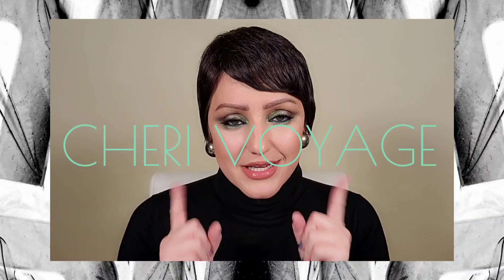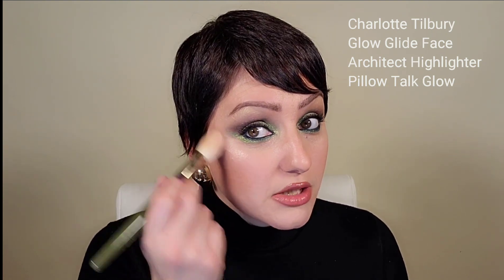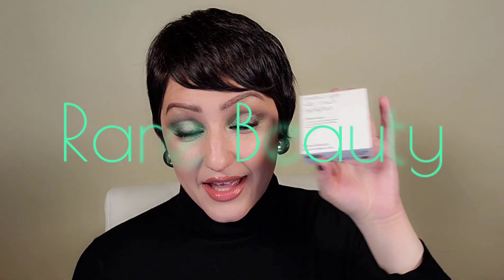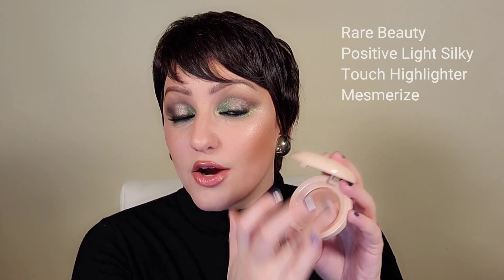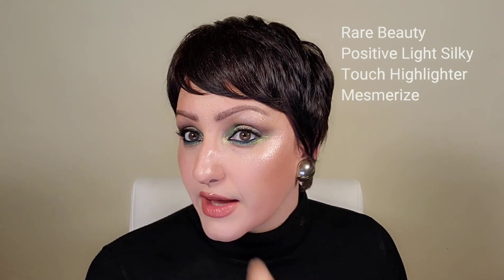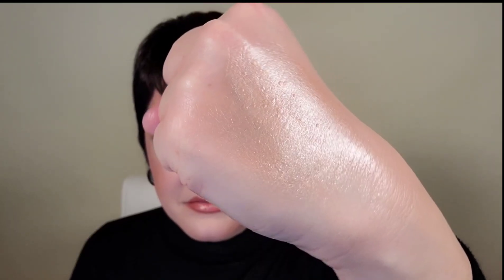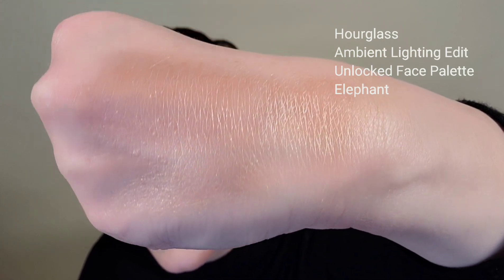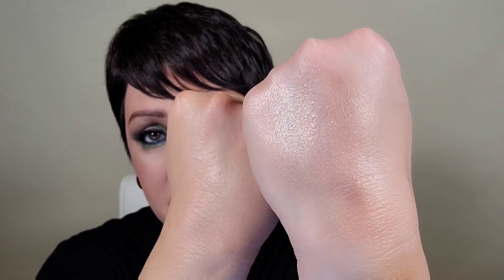5 BEST HIGHLIGHTERS and HOW TO USE THEM! Charlotte Tilbury Highlighter | Rare Beauty Highlighter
Highlighters! Two new ones-Charlotte Tilbury and Rare Beauty.
I will go over the newness and also show you my favorites and most importantly, how to use them!
Texture, age concerns, wow factor...I've got you covered!

Estee Lauder/Victoria Beckham-Modern Mercury: (Out of stock) SIMILAR COLOR
Chanel Pereles de Lumiere-(Out of Stock) SIMILAR COLOR ÉCLAT MAGNÉTIQUE DE CHANEL-

🖱ONLINE STORES

👩‍🎨 ABOUT ME
Skin type: Combination/Dry
Eyes: Hazel
Skin tone: Warm/Neutral (on the lighter side)
Ethnicity (often asked): Hispanic/Native American/Irish/English/German
Age: 42